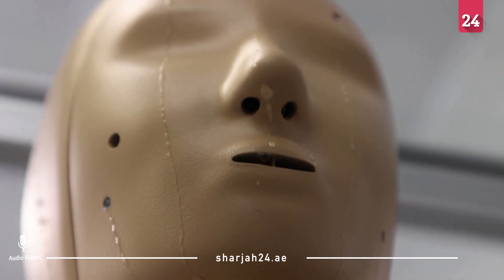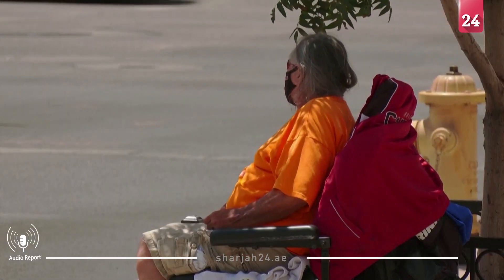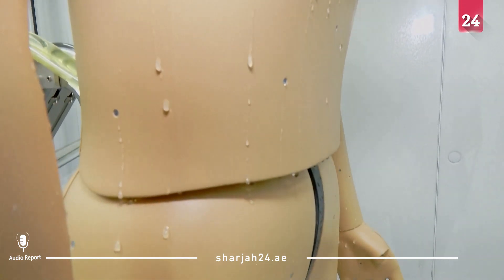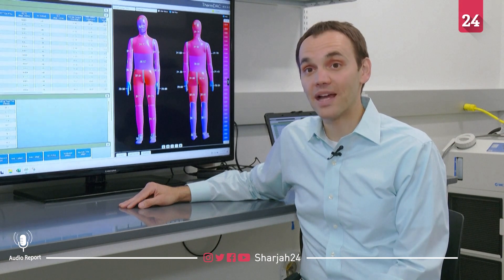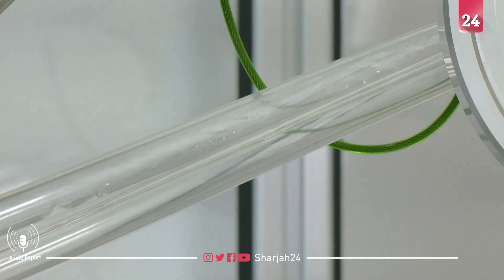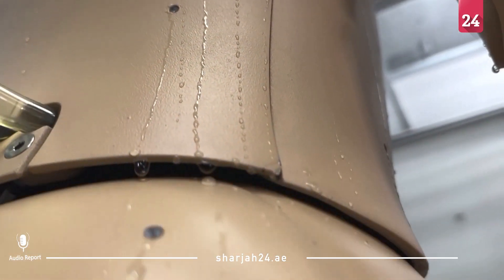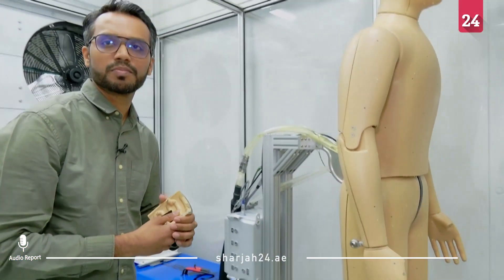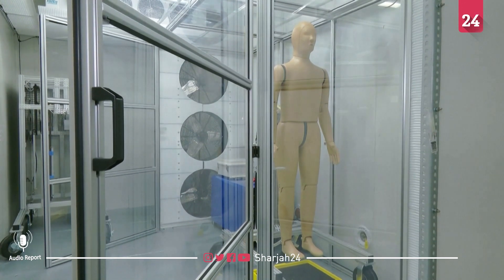Meet ANDI, the sweating robot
With rising temperatures and intense heatwaves, researchers at Arizona State University are using ANDI, a thermal dummy that sweats, breathes and walks to help uncover the impacts of extreme heat on the human body.